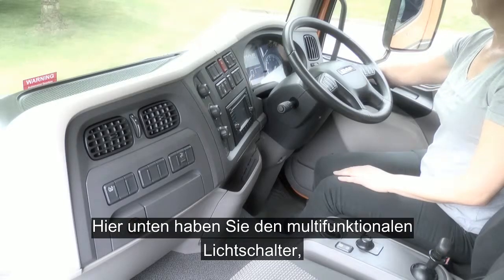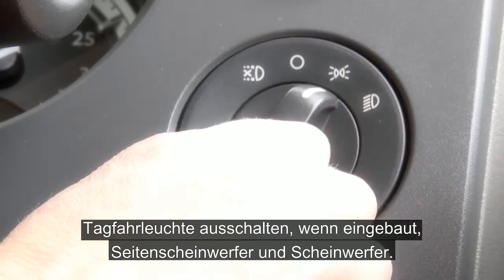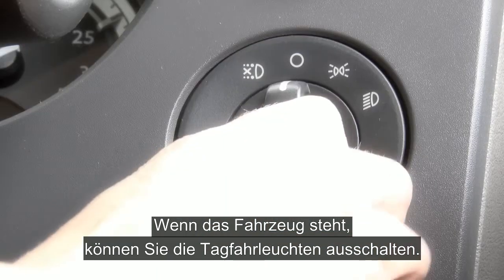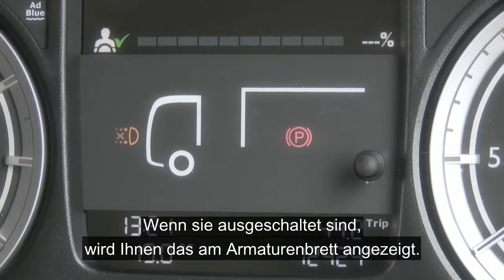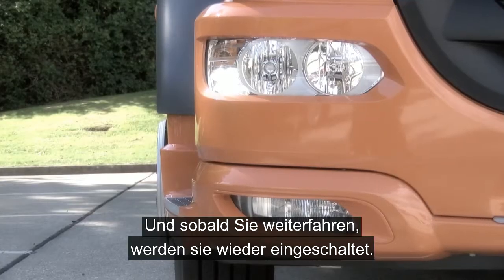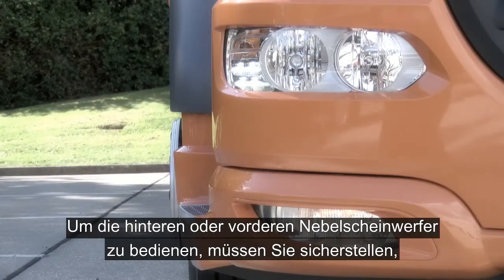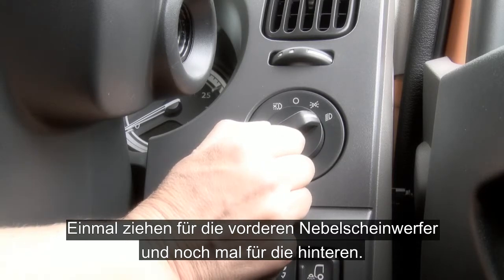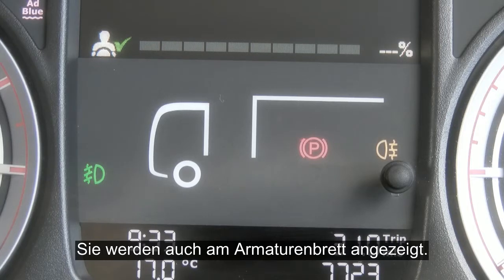DAF: 7 DAF LF Euro 6 Schalter Aussenbeleuchtung (Euro 6 / 2014 - 2016)